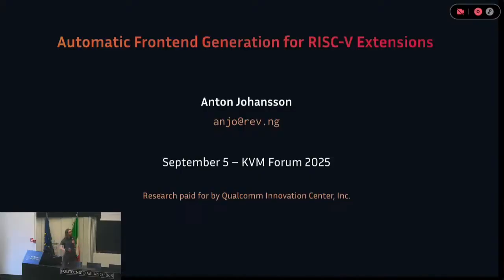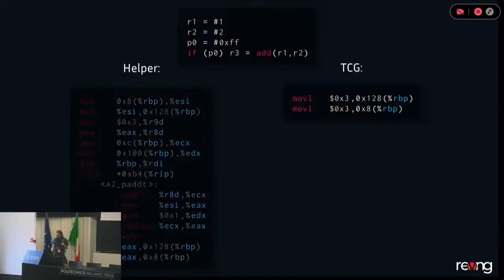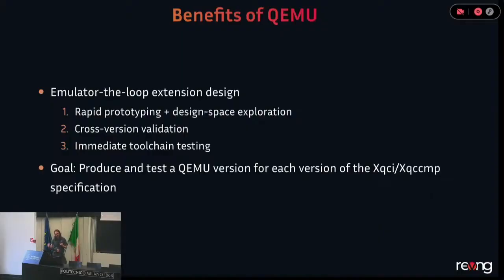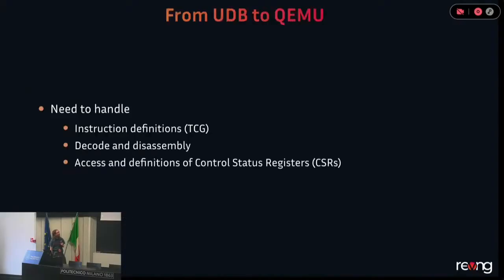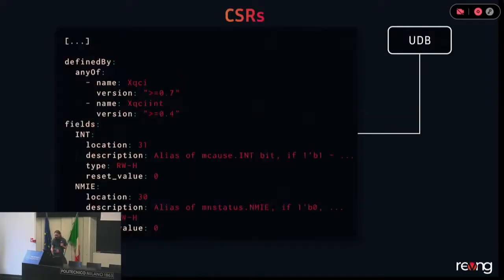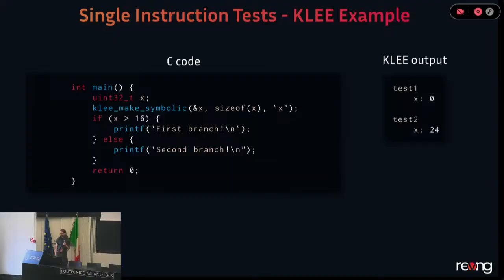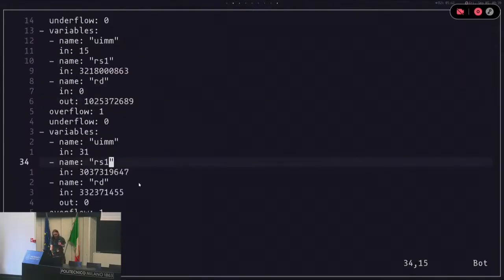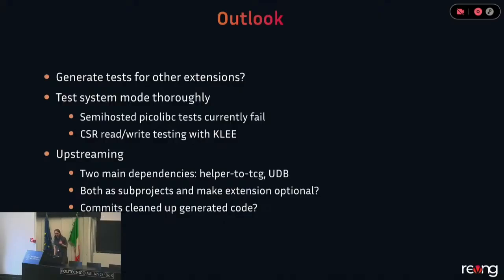Automatic Frontend Generation for RISC V Extensions by Anton Johansson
QEMU is an extremely useful tool during testing and development of new architectures, yet adding support for new targets is error prone and incurs a significant entry cost in terms of learning QEMU internals. Especially so when keeping up with an evolving ISA specification.

We present our methodology for rapidly implementing and testing Qualcomms qc_iu set of RISC V extensions, in the absence of a compiler toolchain. As a first step, C++ code and later LLVM IR was produced from instruction definitions provided by riscv-unified-db. Secondly, the LLVM based helper-to-tcg tool was used to generate TCG implementations for 143/172 instructions. Usage of helper-to-tcg enables a emulator-in-the-loop process of designing instruction set extensions, good for rapid prototyping, validation and design space exploration

Automatic generation of per-instruction tests covering memory operations, branches, and corner cases, was accomplished with the LLVM IR based symbolic execution engine KLEE. All in all, 289 tests were generated covering 143 instructions, for each version of the ISA specification. This proved incredibly useful in finding bugs in the original instruction definitions.

This is a follow up to our 2023 KVM forum talk, where we successfully applied helper-to-tcg to the Hexagon frontend. Since then, the tool has evolved significantly, allowing it to be applied in more general settings.